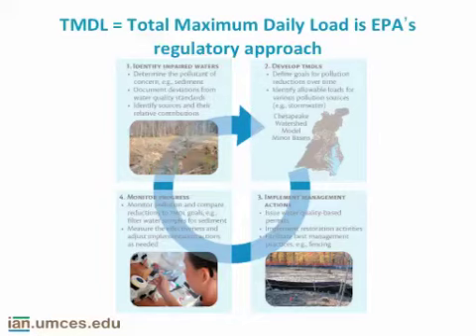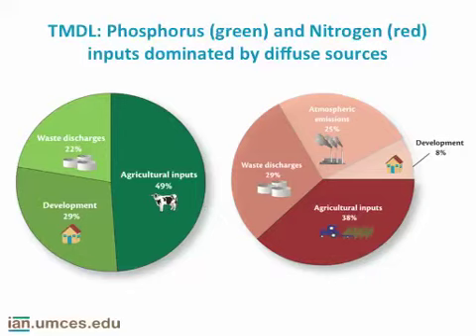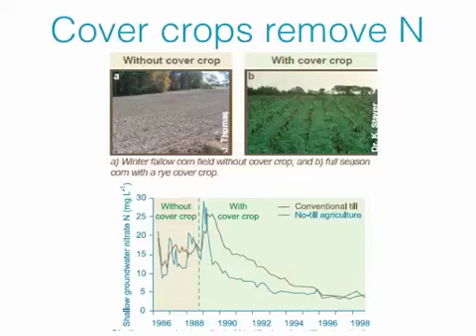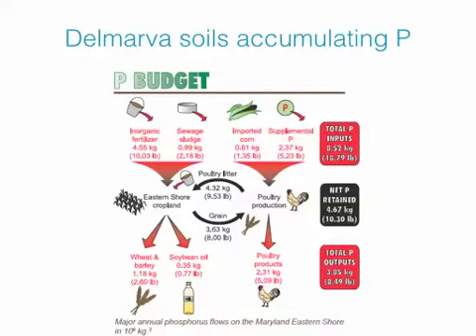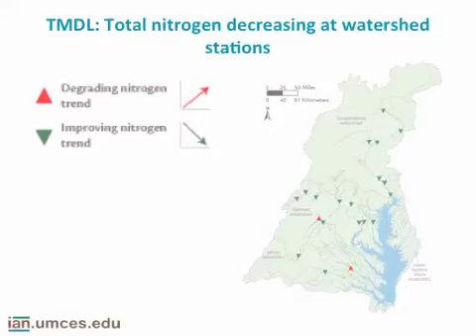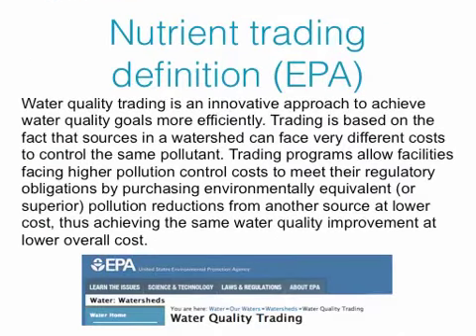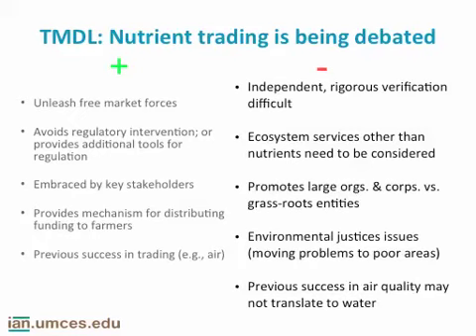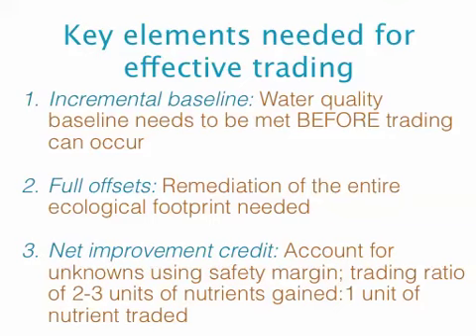Chesapeake nutrient issues